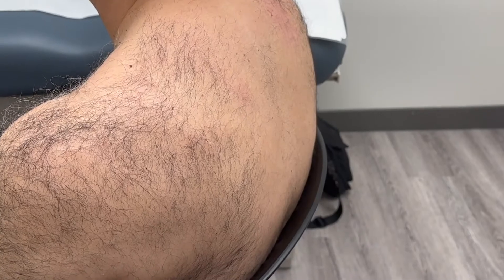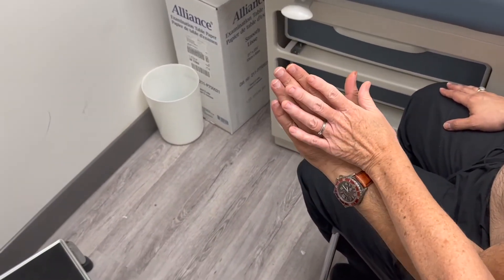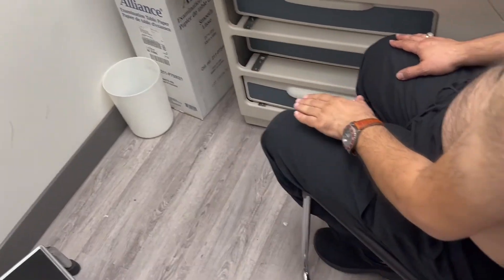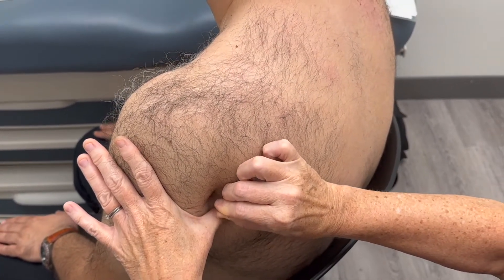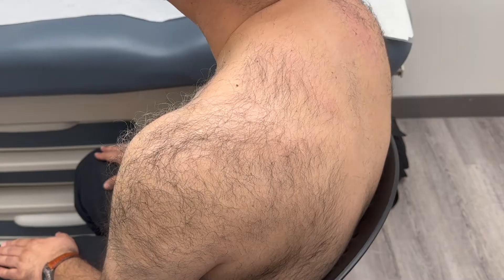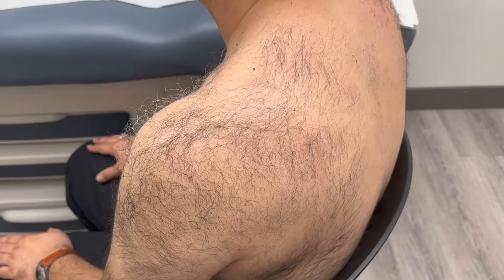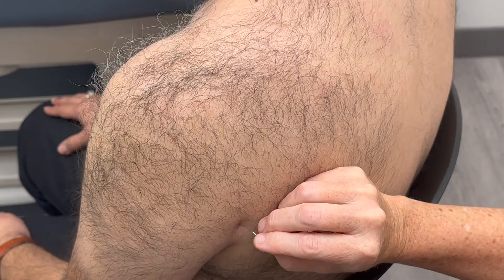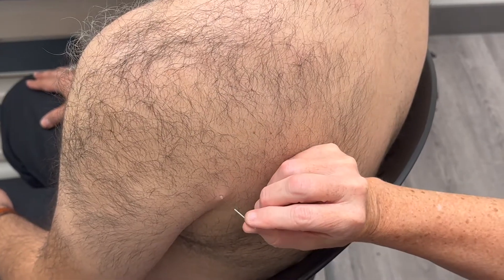McMaster Medical Acupuncture Program: SI 9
Demonstration - SI 9

These videos are meant for out students to help them with their study of acupuncture points. The videos are not meant for medical or treatment advice and we assume no responsibility for any injury from harm for learning and puncturing the acupuncture points. Viewers should seek medical advice from their health care providers and receive acupuncture treatments from licensed acupuncturists.